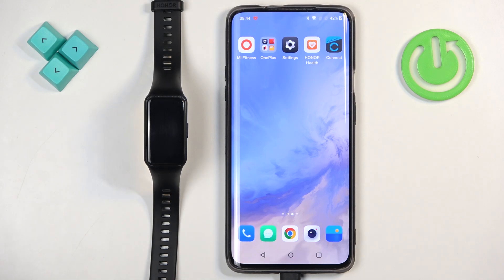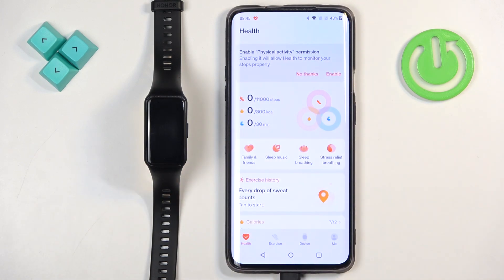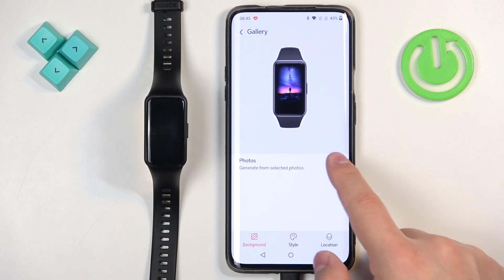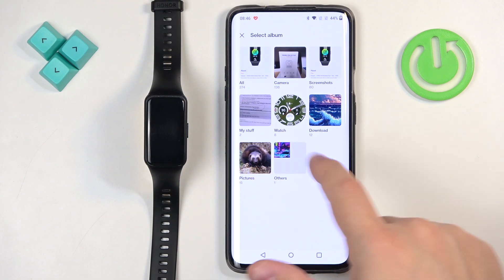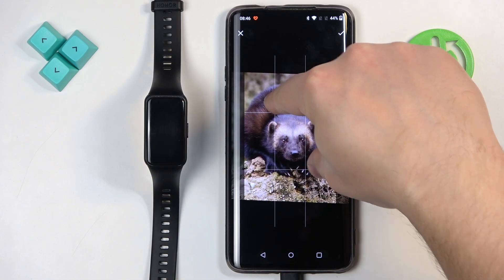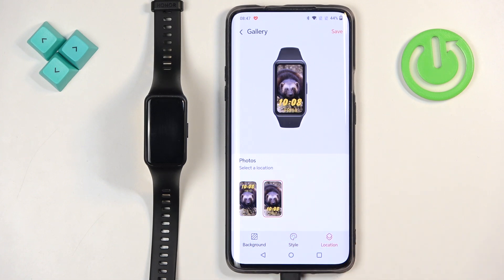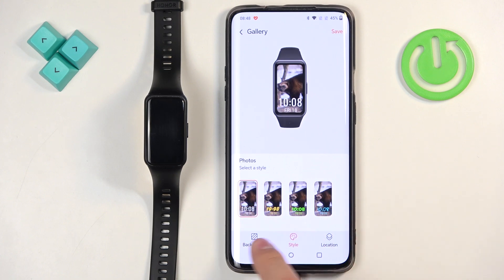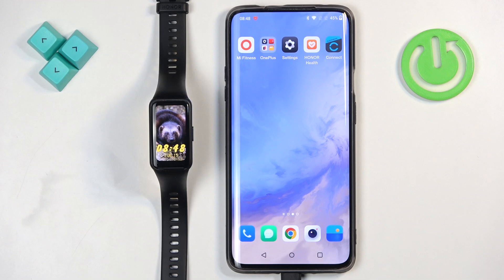How to Set a Custom Watch Face on Honor Band 7?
In this video, we'll show you how to set a custom watch face on your Honor Band 7, giving you the flexibility to personalize your band to match your style. Whether you want to use one of your favorite photos or download a unique design from the available watch faces, we'll guide you step-by-step on how to set it up using the Huawei Health app. Follow along to make your Honor Band 7 reflect your personality with a custom look that's all yours.

How do I set a custom watch face on my Honor Band 7?
Which app do I need to create a custom watch face for Honor Band 7?
Can I use my own photos as a watch face on Honor Band 7?